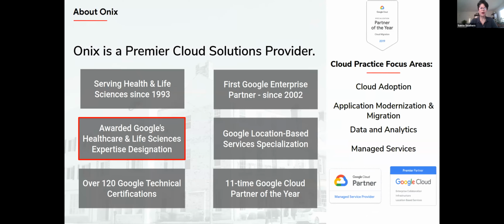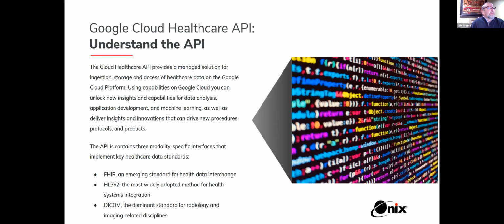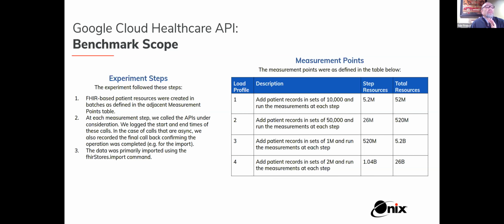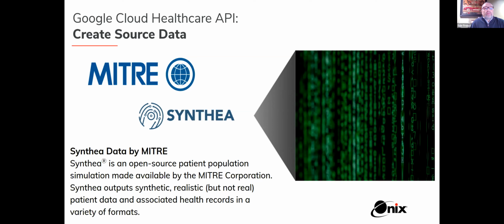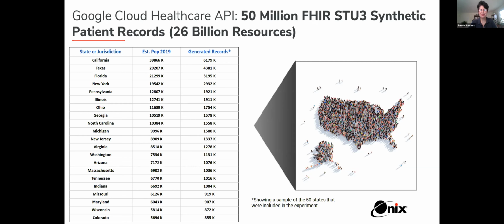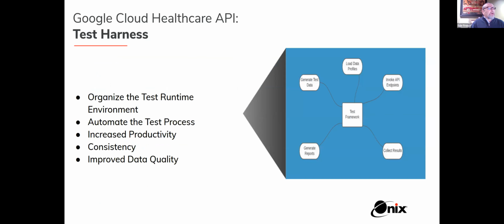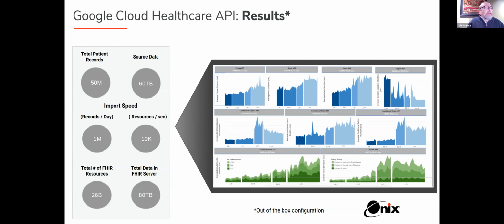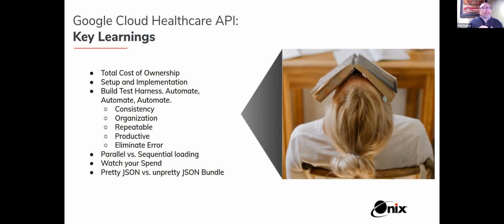Sunnie Southern & Dale Treece - Leveraging Synthetic Data | DevDays November 2020 Virtual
In this tutorial, we review best practices for designing an experiment to test applications using a cloud-based FHIR API. To overcome the issue of procuring FHIR patient data, we discuss how to leverage synthetic patient data generated by an open-source patient population simulator. Then, we take you through the steps of setting up and benchmarking a cloud-based FHIR API using this synthetic data. Finally, we discuss how to prepare your architecture to “go live.”

In this tutorial, we address the following questions developers may consider:
- Where and how do I find realistic patient data in FHIR format for testing my application?
- As part of designing an effective experiment, where and how do I store API calls and related data for visualizing and reporting?
- How do I determine measurement points for running pre-defined FHIR API operations?
- How do I test my application without risking misconfiguration or sensitive data?
- How do I scale and benchmark my application? .